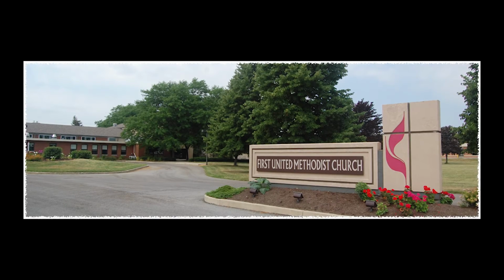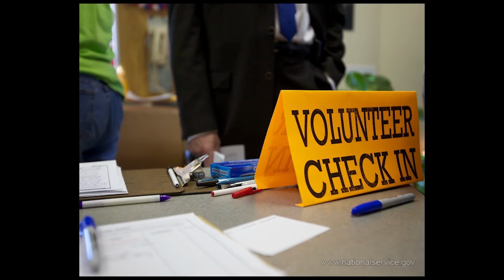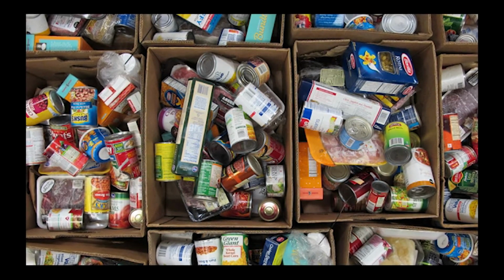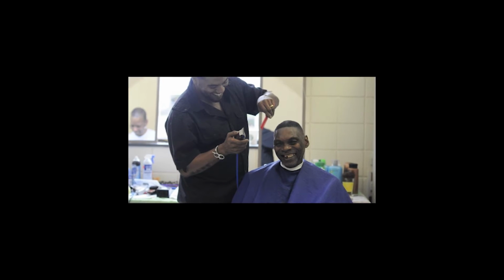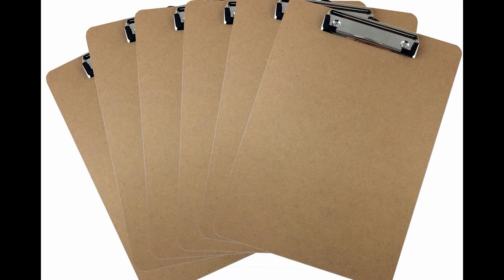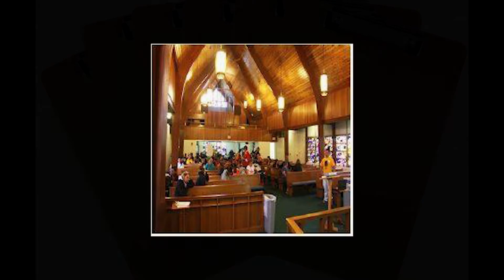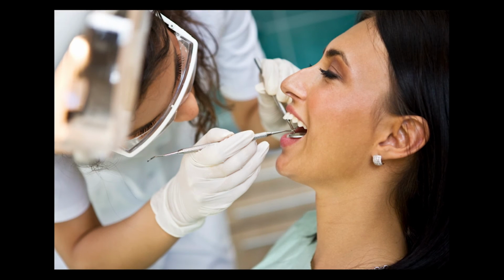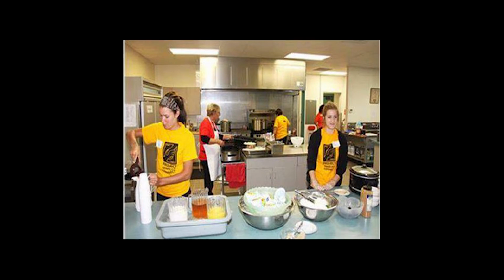Project Connect Volunteer Tutorial